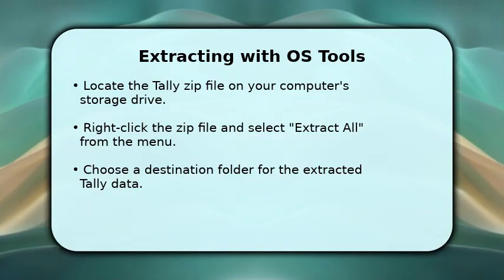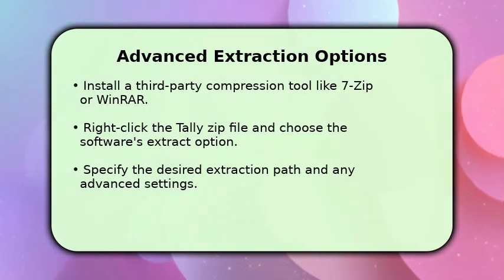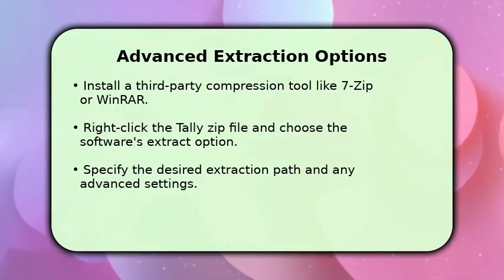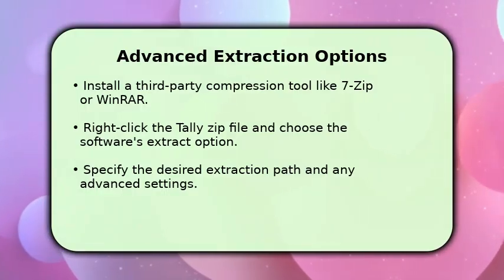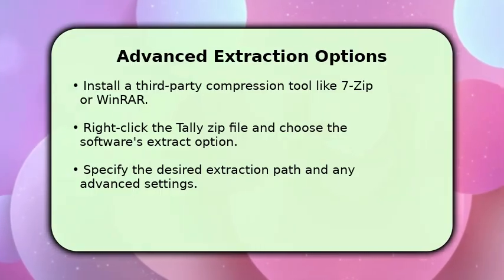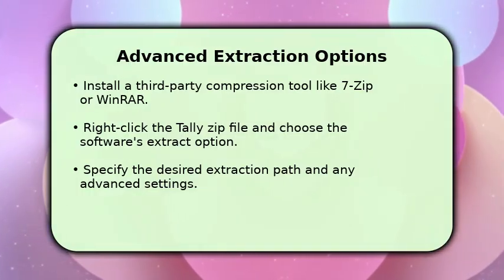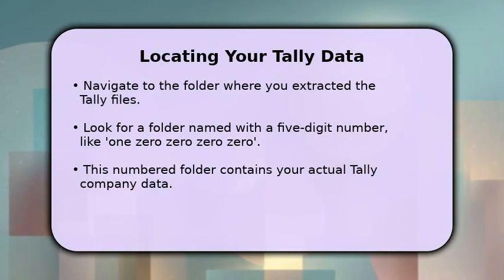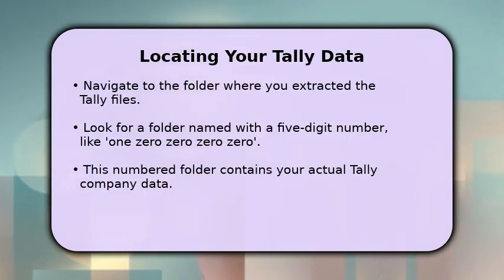How to Open Tally Zip File 2025 - Easy Guide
▸ :^) Are you struggling to open a Tally zip file? This video provides an easy guide on how to do so. Whether you're a beginner or experienced user, this tutorial will walk you through the steps to successfully open and extract data from your Tally zip file. From understanding the basics of zip files to navigating the Tally software, we've got you covered.

open tally zip file, tally software tutorial, how to extract data from tally, tally zip file reader, easy guide for tally users